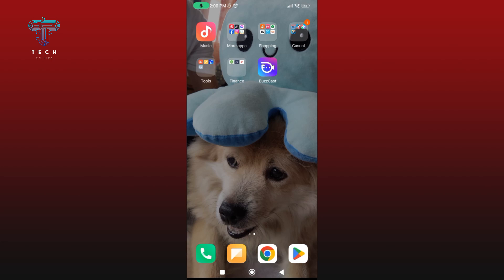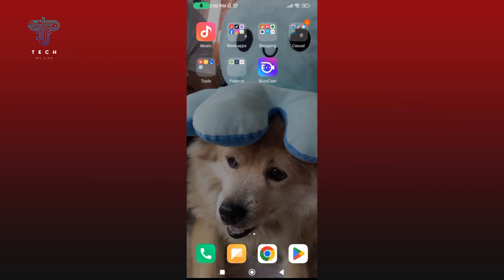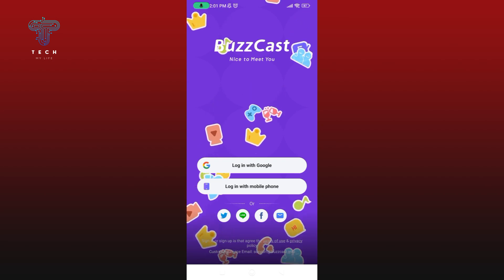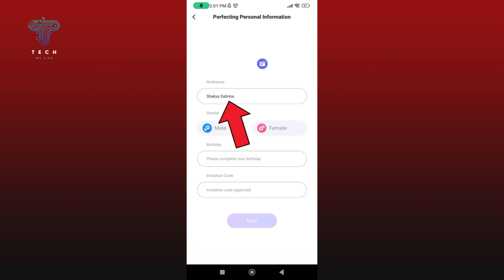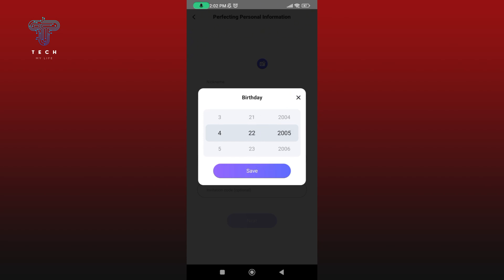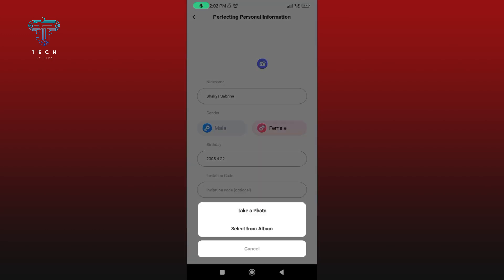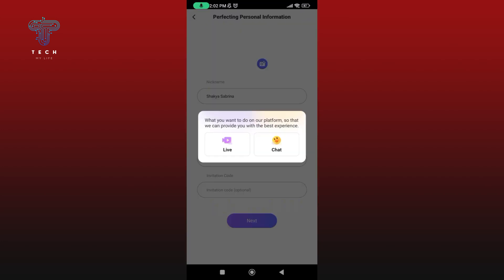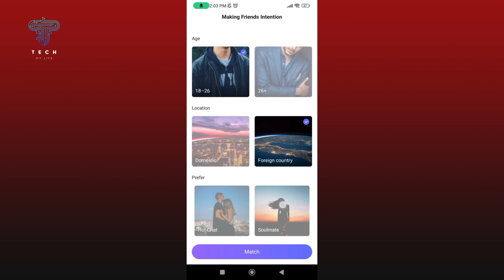How to Create an Account on BuzzCast? 2024 | BuzzCast App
Start your live streaming journey on Buzzcast by creating an account with these simple steps. This tutorial guides you through the process of signing up for Buzzcast, enabling you to share your content with the world.